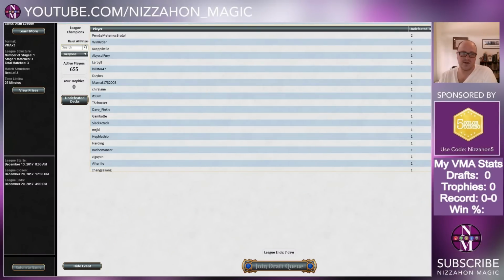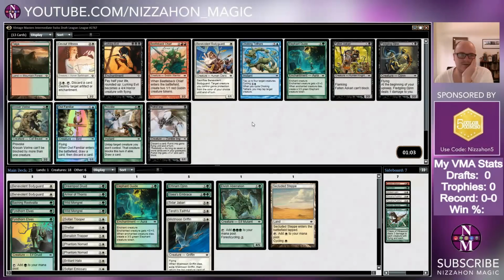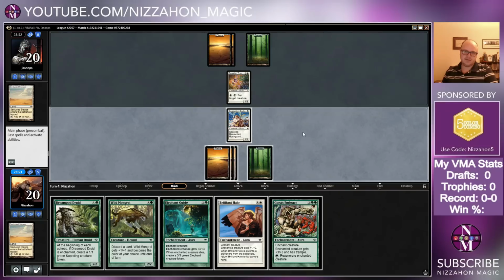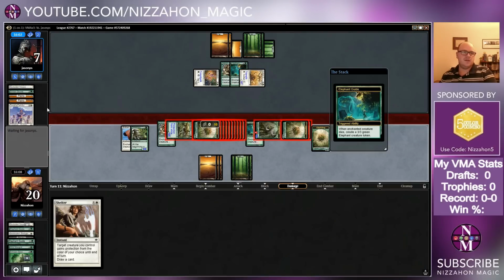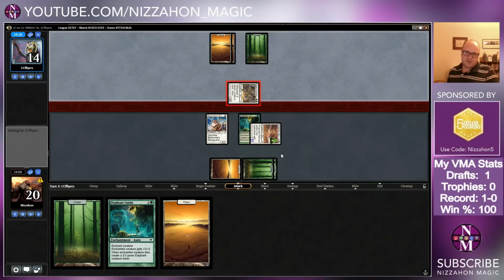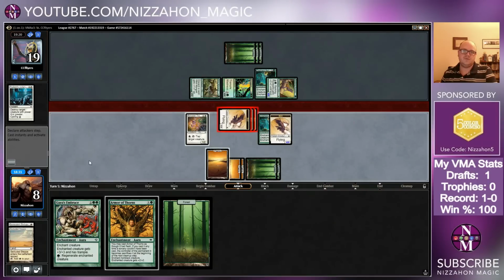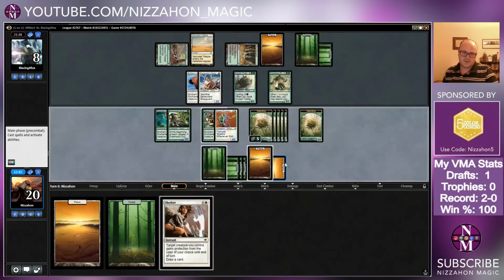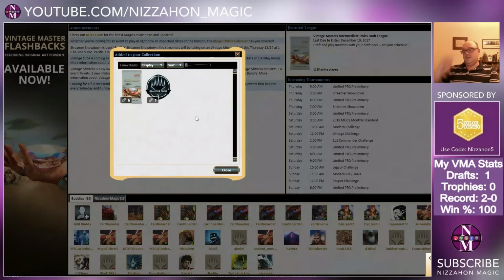Vintage Masters Draft #1